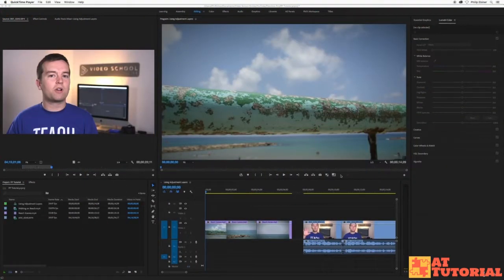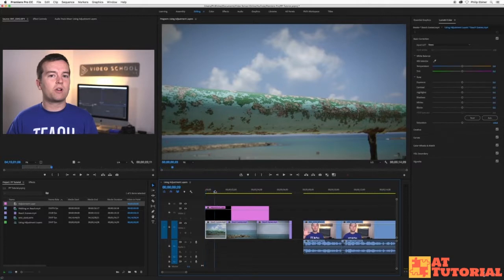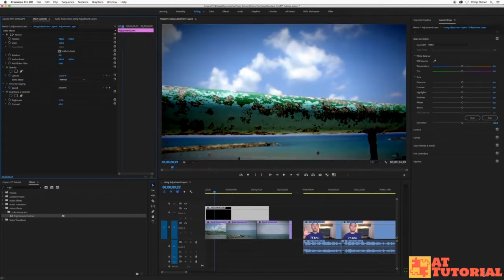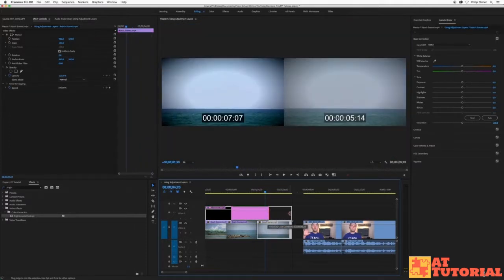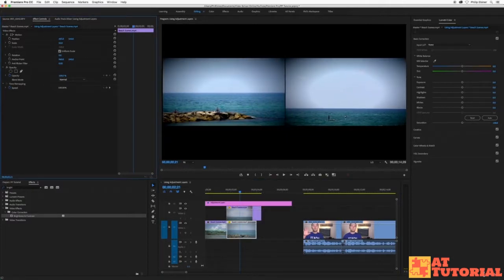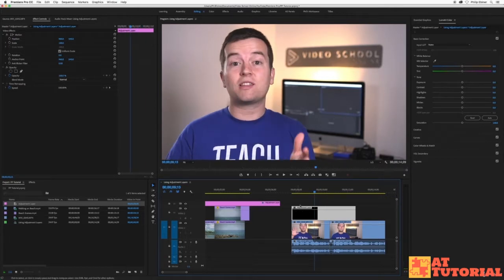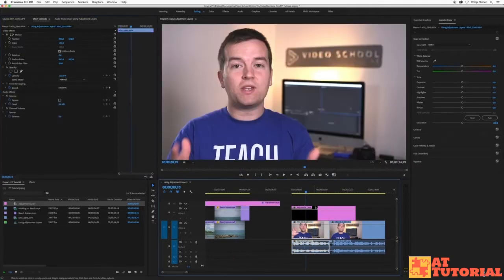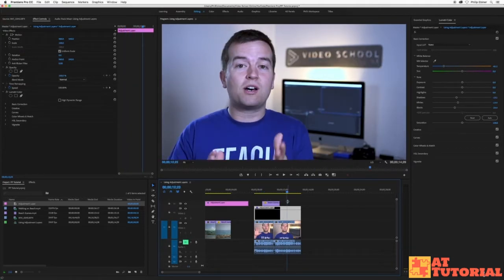Adobe Premiere Pro CC tutorial - How to use Adjustment Layers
In this lesson of the Adobe Premiere Pro course, you'll learn how to use Adjustment Layers